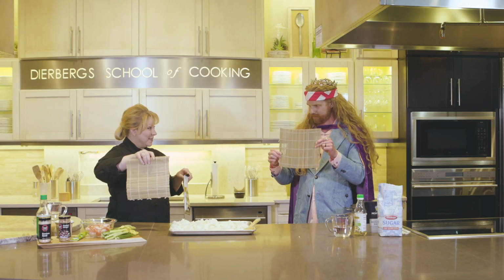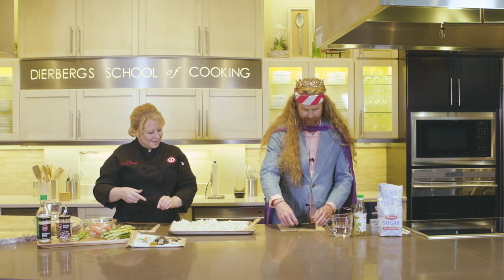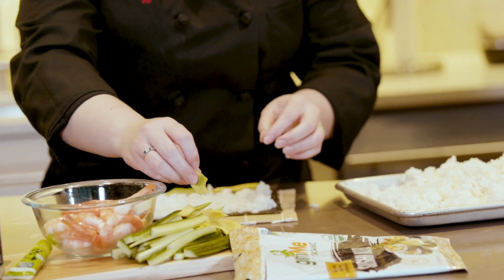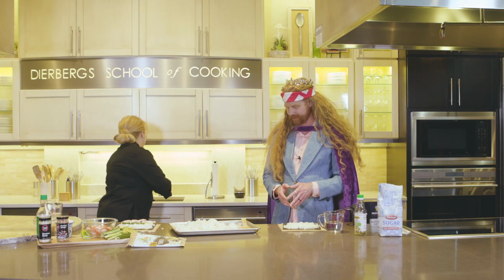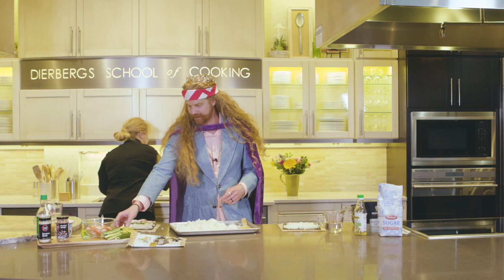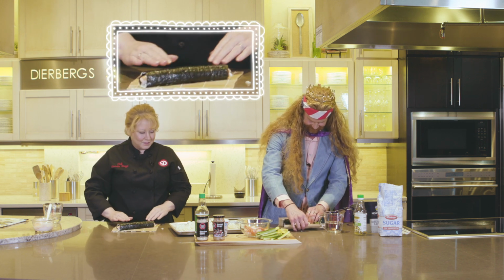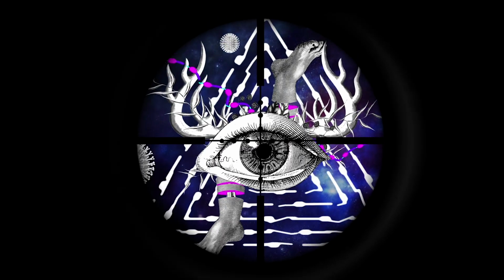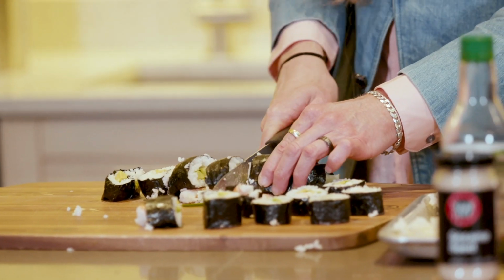KING SCOTT learns the art of SUSHI!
What goes great with sushi? A little ginger! On this episode of COOKING WITH KING SCOTT, our host gets a lesson in making the perfect sushi roll with the help of Chef Christie Maggi...and Bento Sushi @DierbergsMarkets